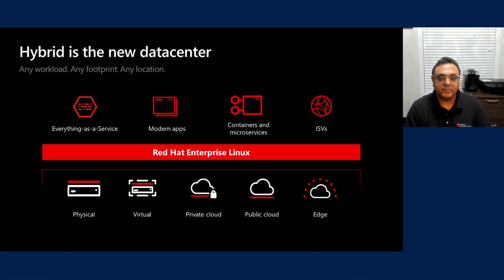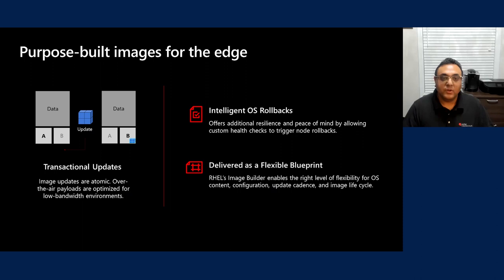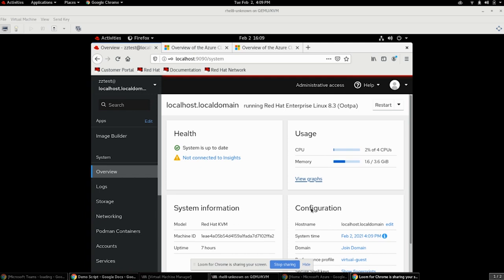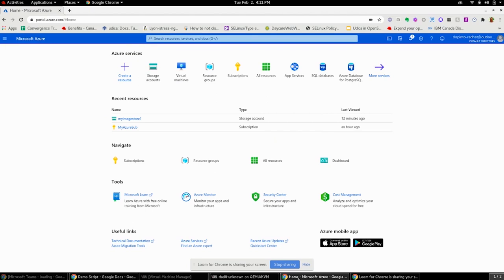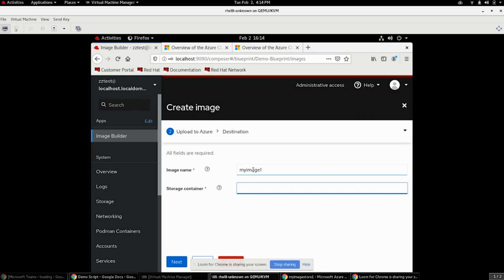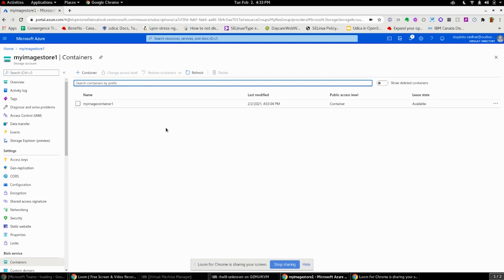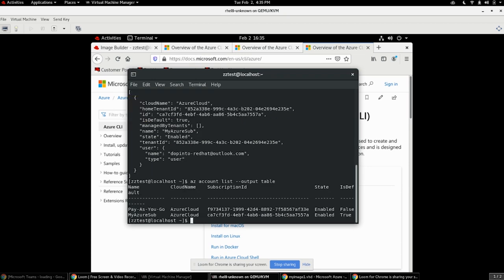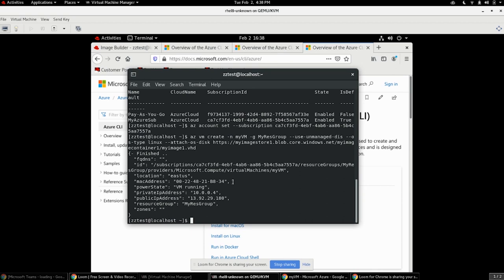To the Azure Cloud with Red Hat Enterprise Linux Image Builder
When it comes to effortlessly migrating your Linux workloads to the cloud, simplicity, consistency, and repeatability are key elements. You need a standardized way to configure and create custom system images and effortlessly deploy them across your hybrid cloud environments. Join this session and watch Don Pinto, technical product marketing manager at Red Hat, demonstrate how Red Hat Enterprise Linux can meet this challenge.

Ready to demonstrate your Azure skills? Take a Microsoft Certification exam